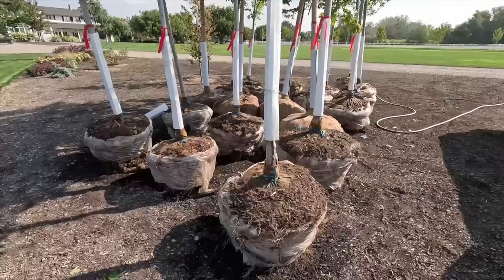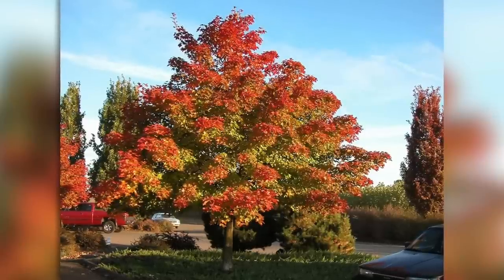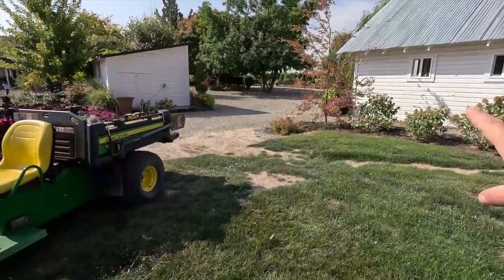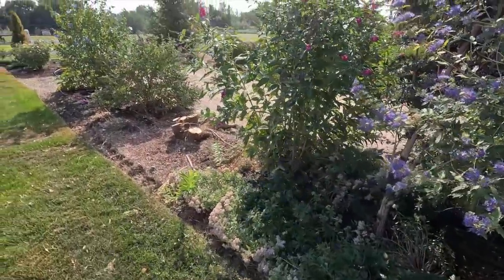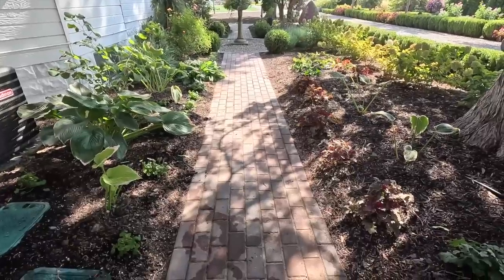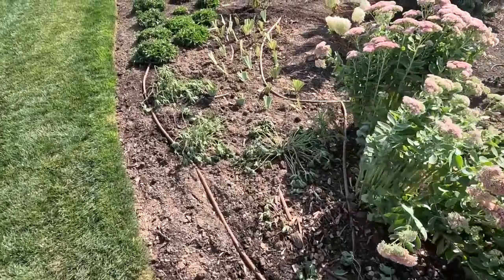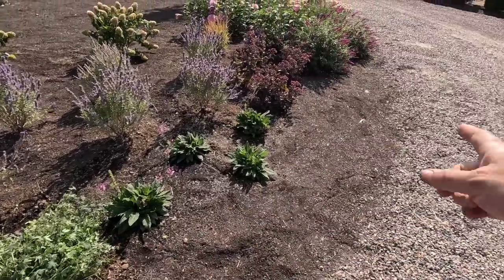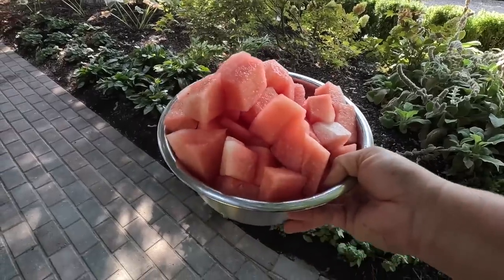New Tree Load, Transplanting a Ton of Plants & Picking a Volunteer Watermelon! 🌳🙌🍉 // Garden Answer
🌿MAILING ADDRESS🌿
Garden Answer
580 S Oregon St